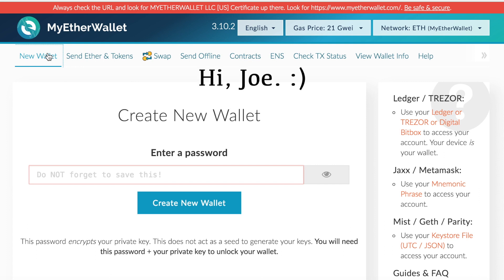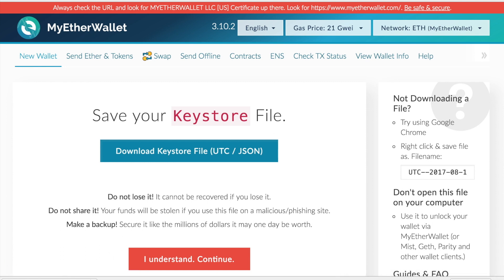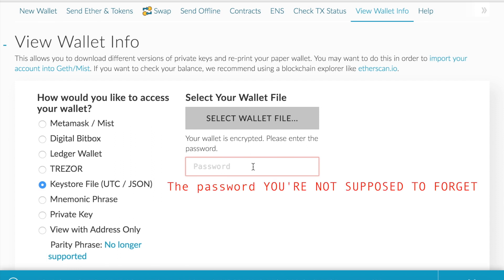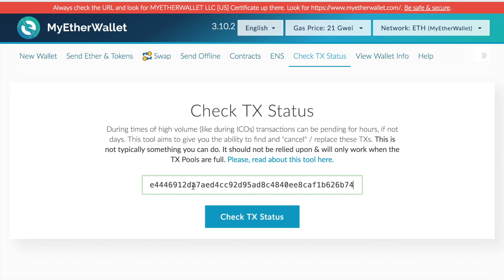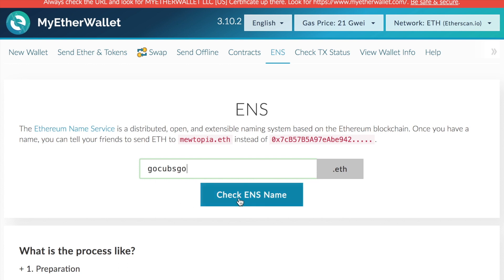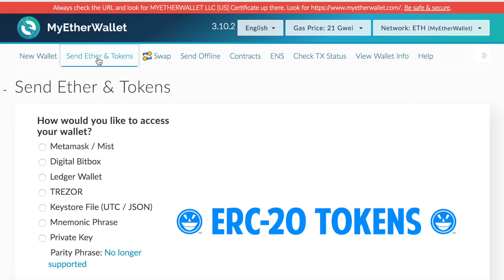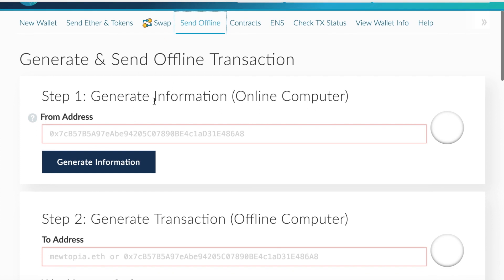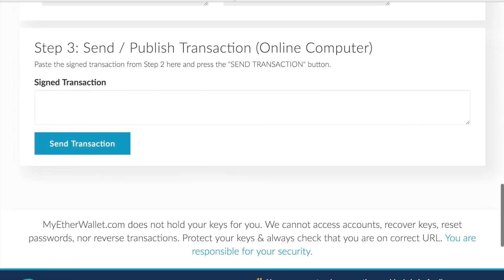How To Use MyEtherWallet: Demo & Review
In this video, we’ll be going over all the features offered by MyEtherWallet. MyEtherWallet (MEW) is a web interface that generates wallets for storing your cryptocurrency. It is compatible with multiple wallet types, and is a web based system that allows you to create a wallet and send your crypto to it. This wallet is for Ether and ERC20 tokens.